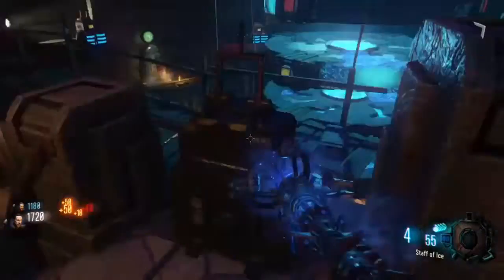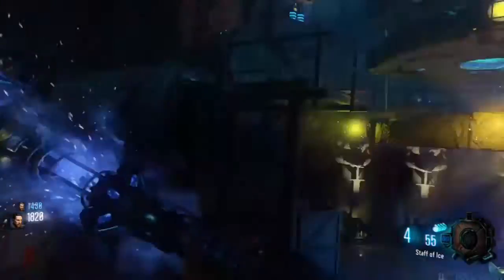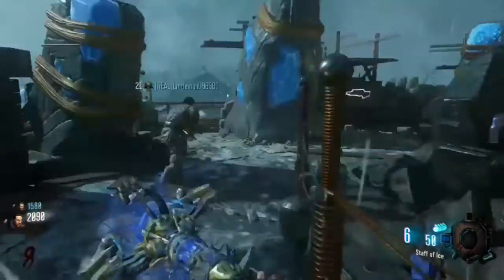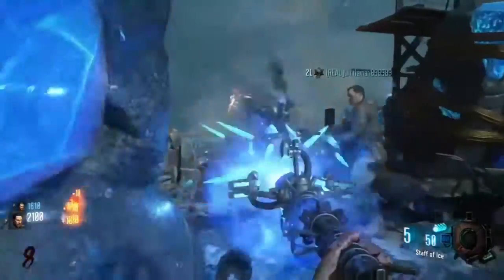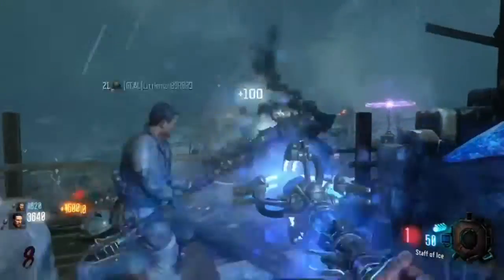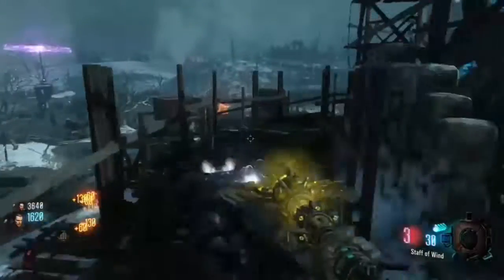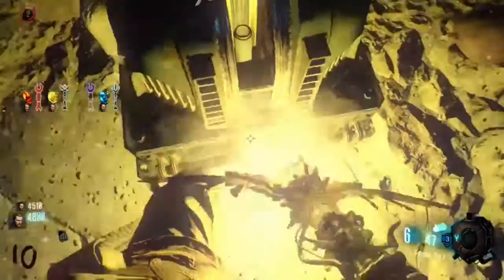bo3 origins how to get fire staff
Fire staff